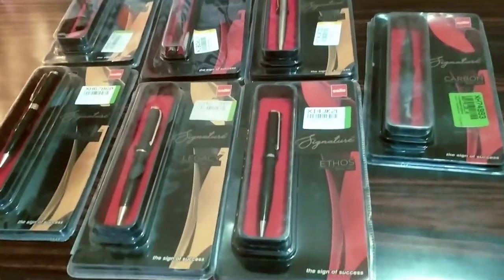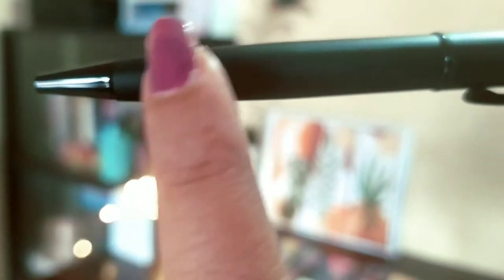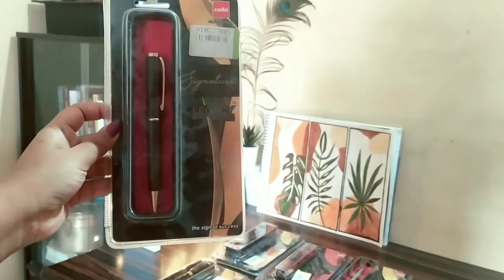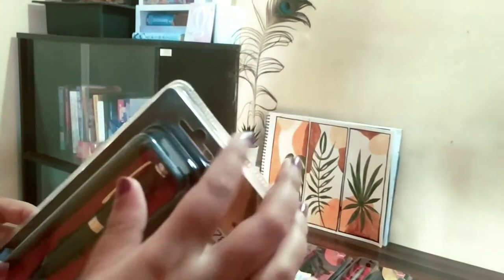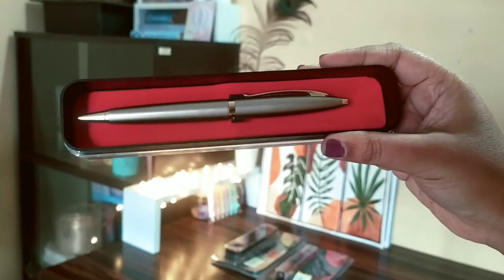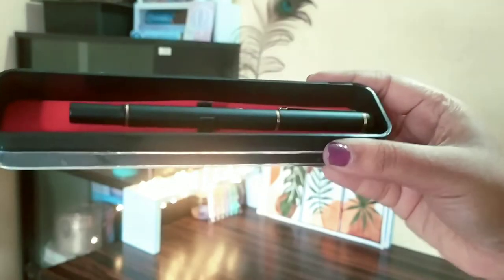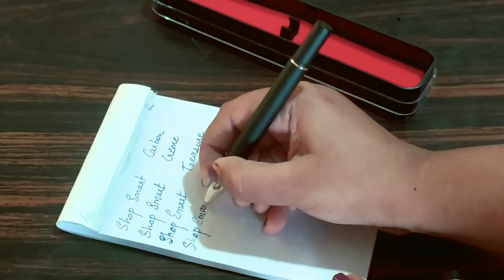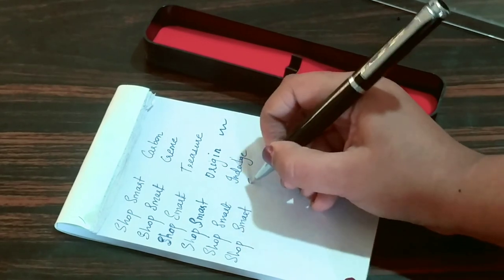Cello Signature pens haul// flipkart Stationary haul // ethos/ Indulge/ carbon/ treasure / legacy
Cello Signature pens haul

cello Signature Indulge Ball Pen

cello Signature Origin Roller Ball Pen

cello Signature Legacy Ball Pen

cello Signature Treasure Ball Pen

cello Signature Ethos Ball Pen

cello Signature Creme Ivory Ball Pen

cello Signature Carbon Ball Pen